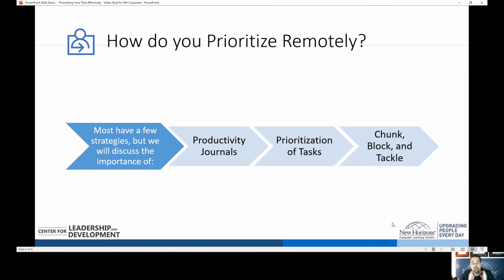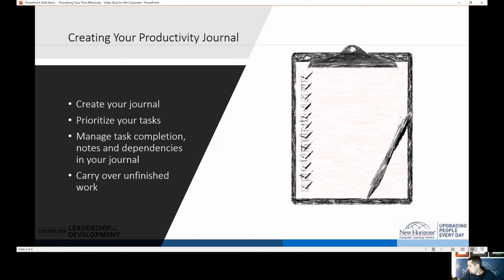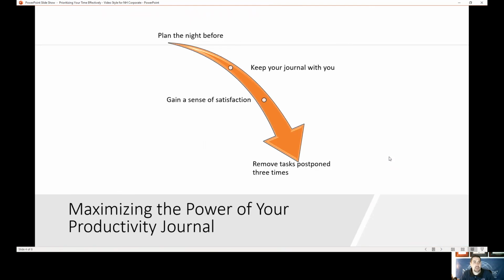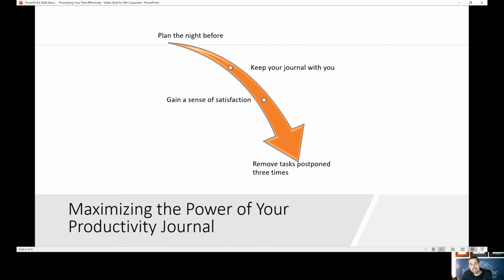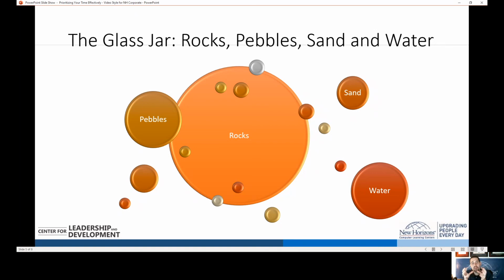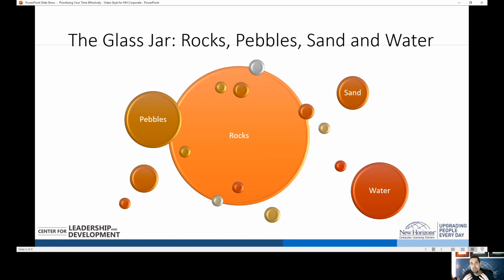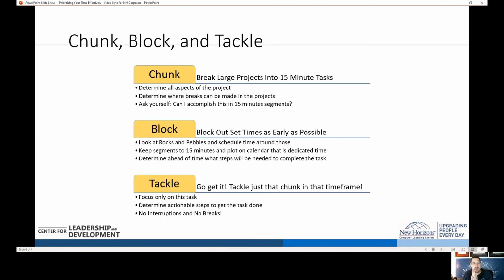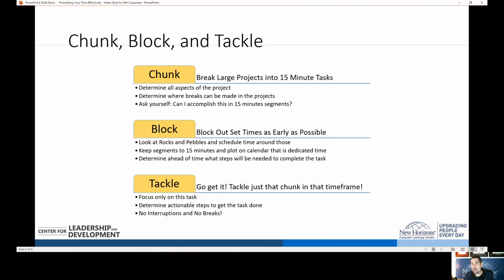CLD Corner - Prioritizing Effectively from Home